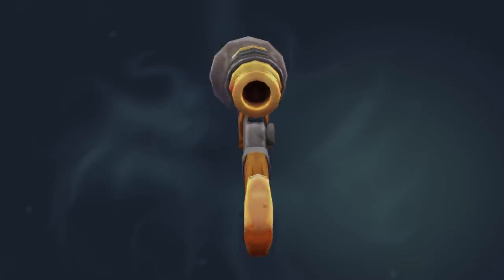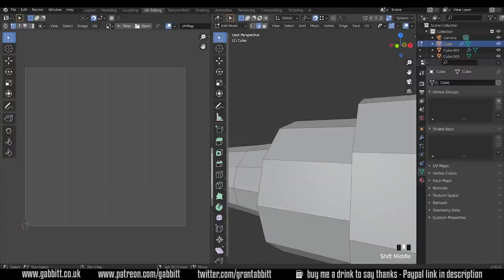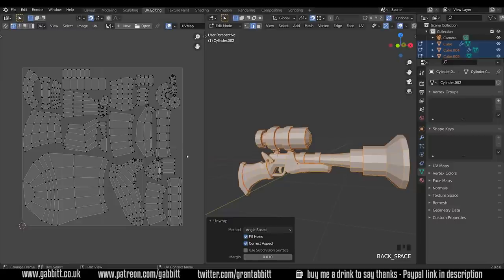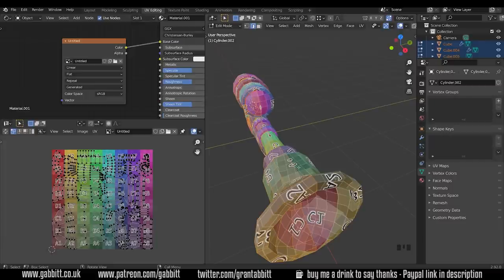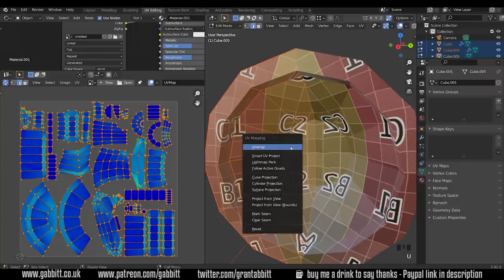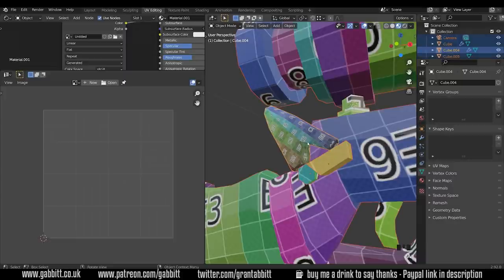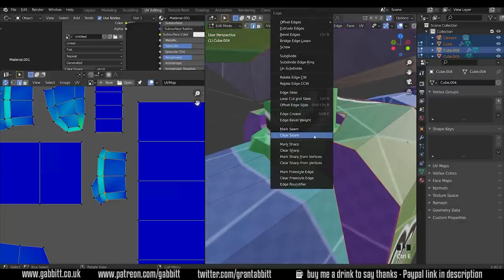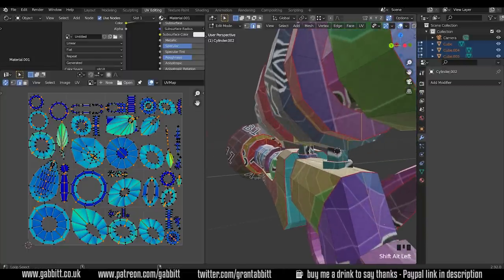A Detailed Look at Unwrapping - Blunderbuss Pt 7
This episode looks at  unwrapping in detail for game objects
I'll try and remember some chapters too :)

recommended graphics tablet:
my choices:_
Display Tablet
XP Pen pro 16 - 22
Graphics Tablet
Wacom one